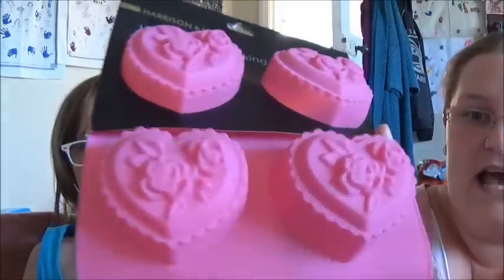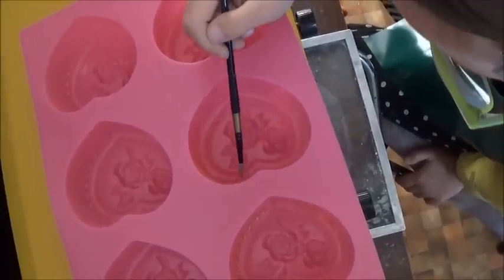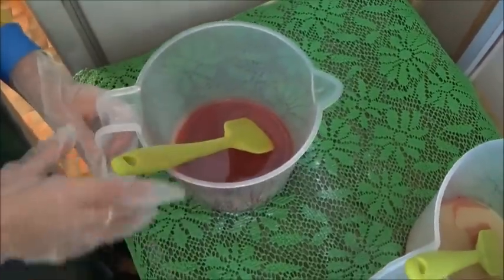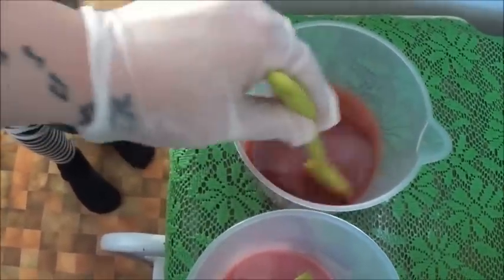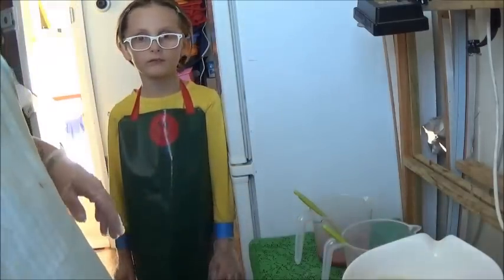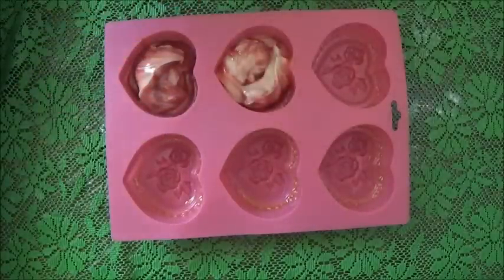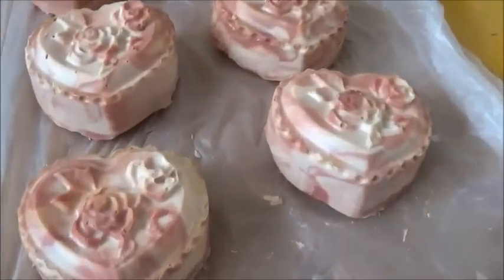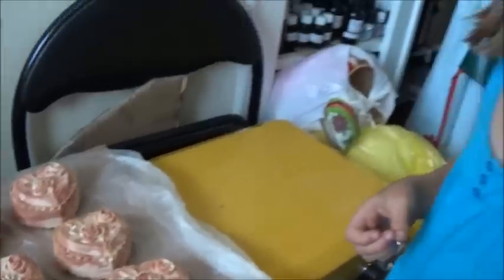Soaping with Alexis!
I had so much fun making this soap with my sweet daughter! We did this to participate in the 'My Husband makes my soap challenge' on Soaping101 on Facebook! Squee!
We made Cotton Candy scented Valentines hearts! I am so proud of my little soapy apprentice!

StarrSoaps
Stratford
Taranaki
4352
New Zealand

Music: "I love you" rap written and performed by Crystal-Starr Anderson and Alexis Anderson using the Rappertoire app for Android

Would you like to see if you qualify to partner with Maker?